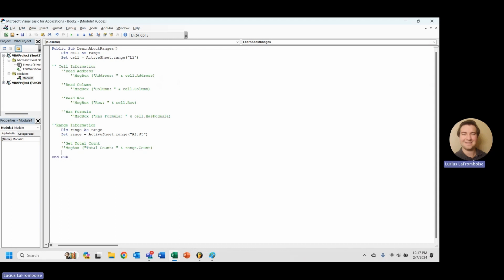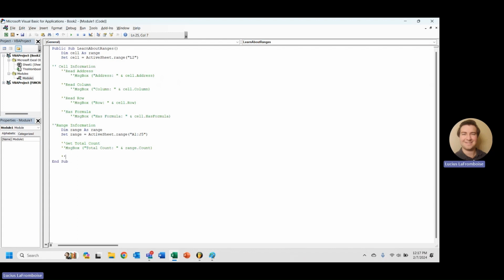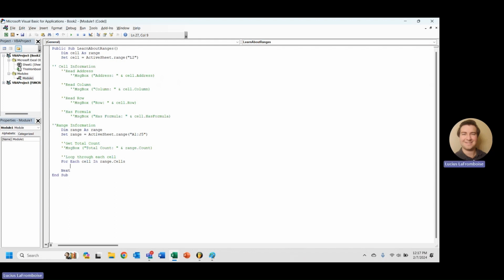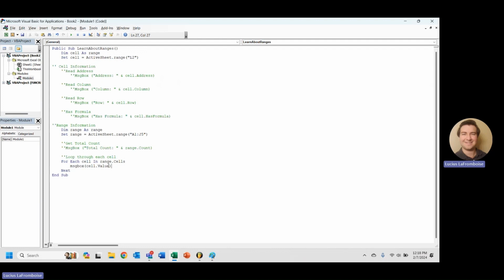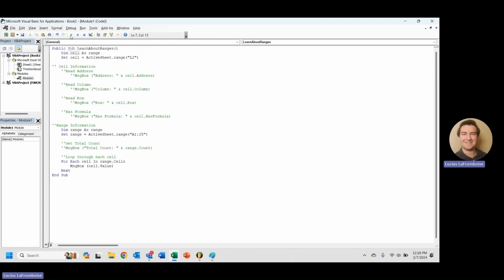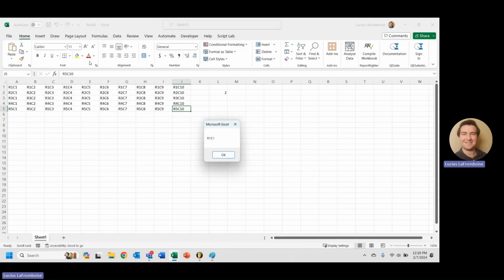Loop Through Each Cell in a Range by Row - Excel VBA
Ranges are an incredibly useful feature of Excel VBA that allow you to interact with the cells inside of the workbook. This video was taken from the longer complete guide video

For other sections extracted from the full video and more resources on the  Range(Object) please see the Range(Object) - Excel VBA playlist here: